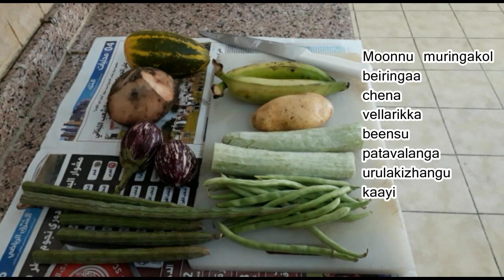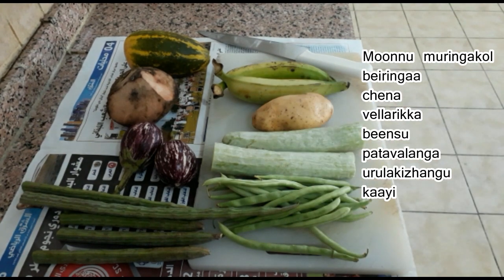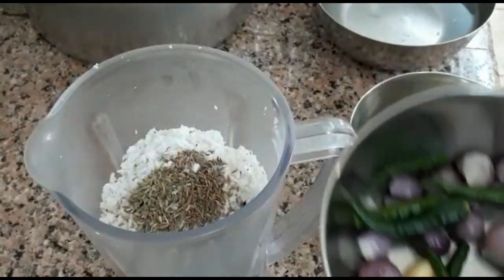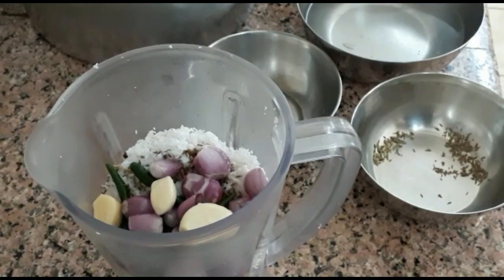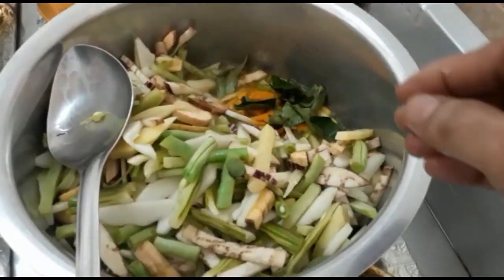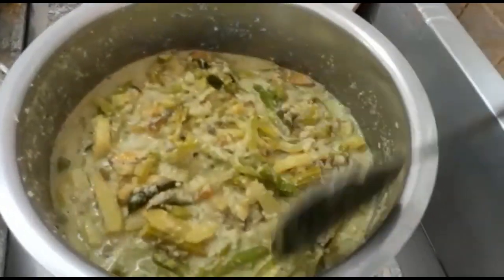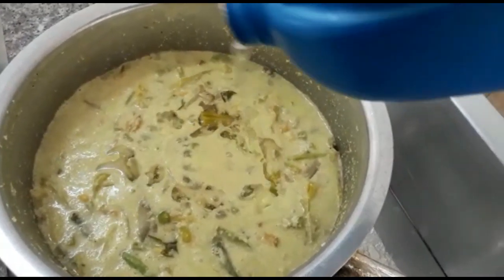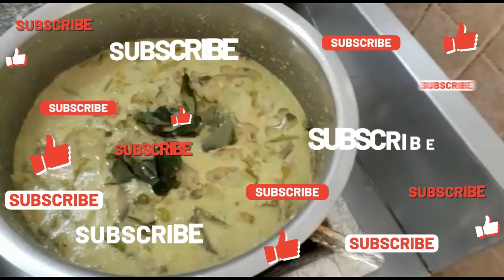Simple Avial recipe malayalam | Fayaz kasaragod | ഓണം സ്പെഷ്യല്‍ രേസിപി അവിഅല്‍